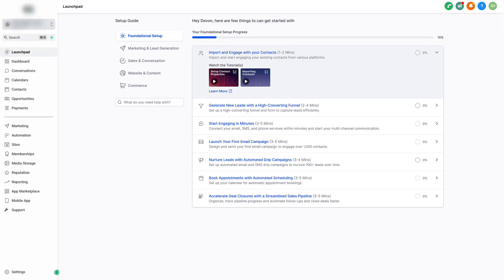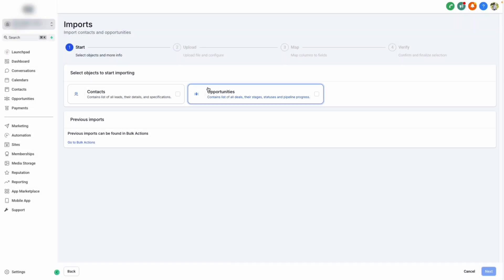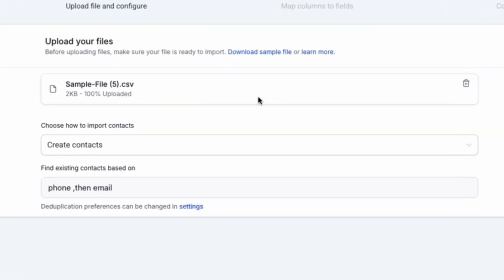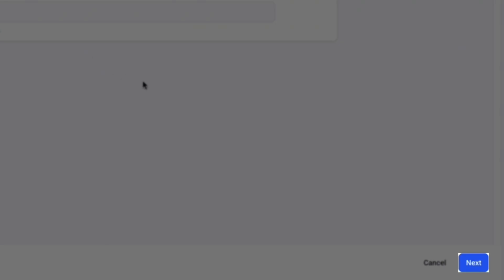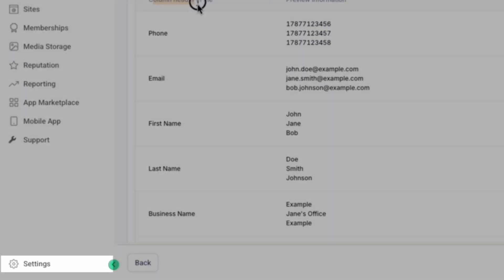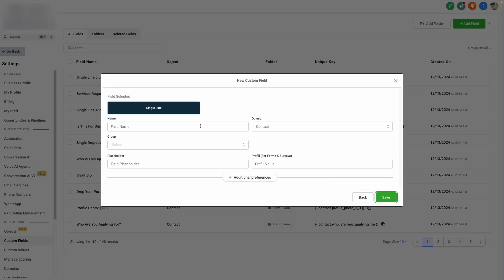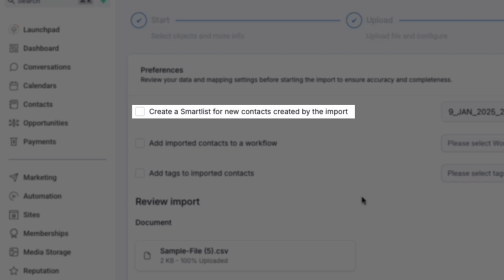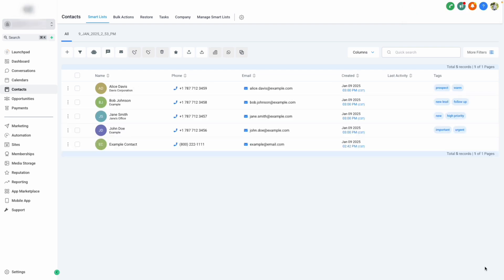Import and Engage with all Your Contacts Instantly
Learn how to import contacts from various platforms into your CRM. This video covers navigating to the contacts screen, selecting Import Contacts, choosing the correct file format, mapping fields, and configuring final settings for a successful import. Ensure your contact data is correctly integrated and start engaging immediately.

00:00 Introduction to Contact Importing
00:07 Navigating to the Import Contacts Screen
00:15 Choosing Between Contacts and Opportunities
00:29 Uploading Your Contact List
00:37 Formatting and Mapping Your Data
01:31 Customizing Your CRM Fields
02:21 Finalizing the Import Process
02:52 Conclusion and Next Steps